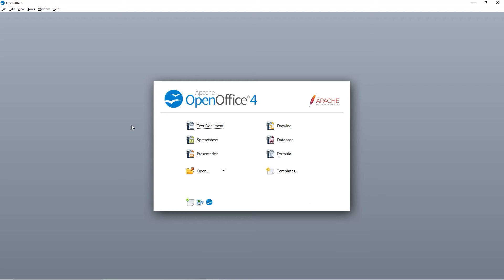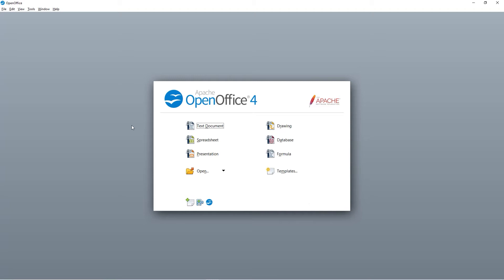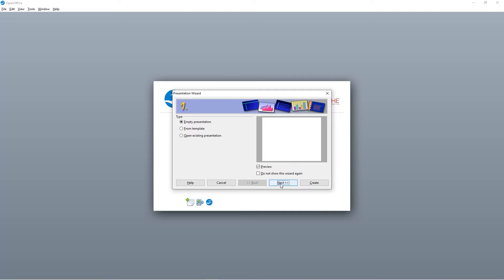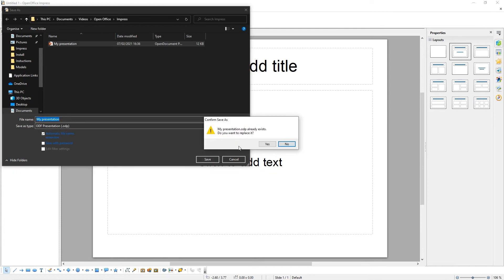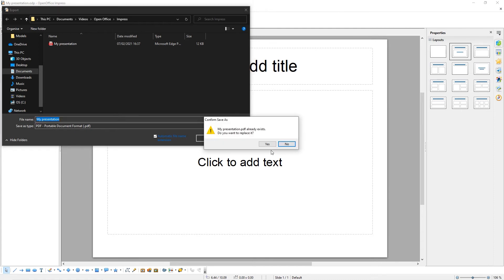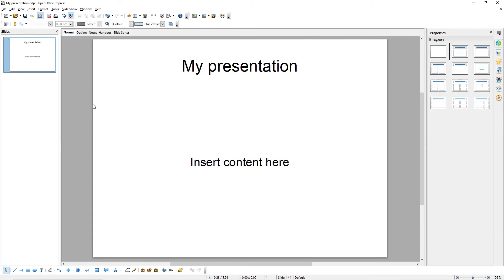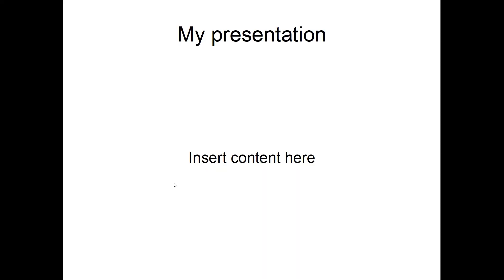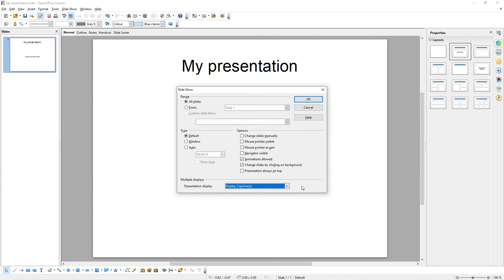Create, Save and Present Tutorial: Open Office Presentation/ Impress (2021)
Open Office Impress/ Presentation is a free, open source alternative to Microsoft PowerPoint. It is powerful presentation software that can be downloaded

In this tutorial we show you how to create a new presentation.
We then show you how to save your presentation, either in open document format or in Microsoft PowerPoint format. We finish the tutorial by showing you how to start your presentation, end your presentation and choose which screen to display your presentation on.